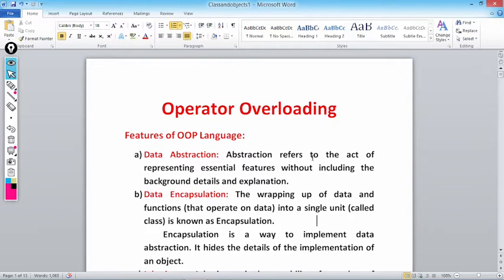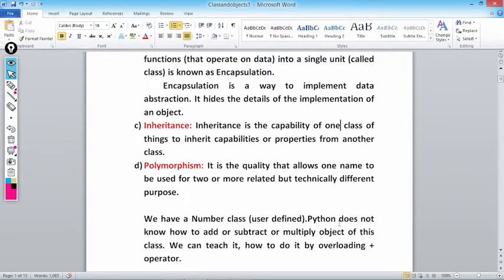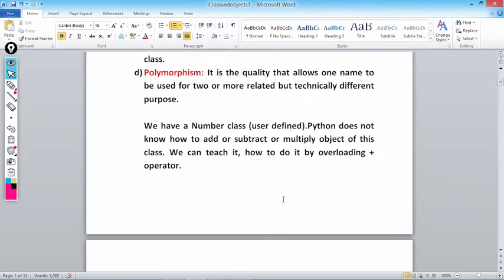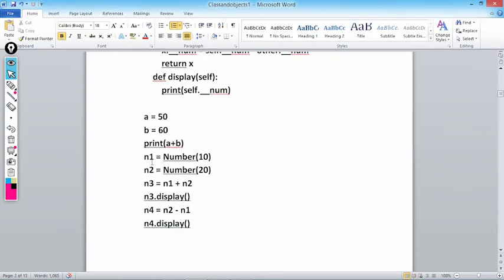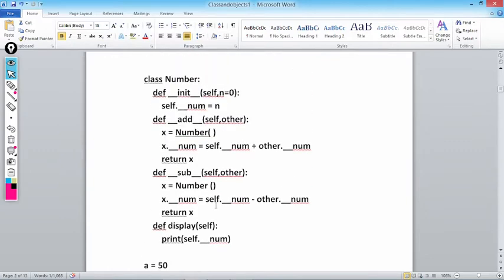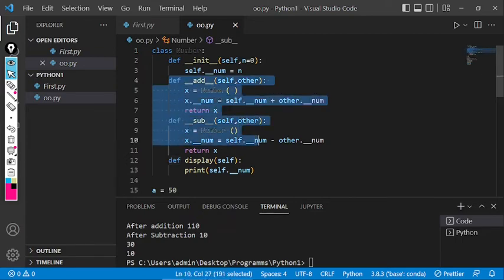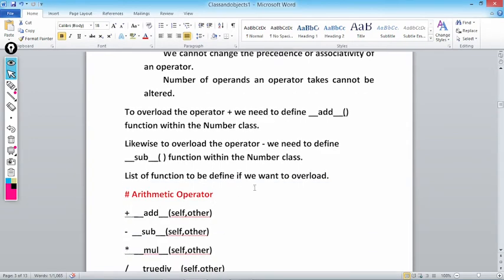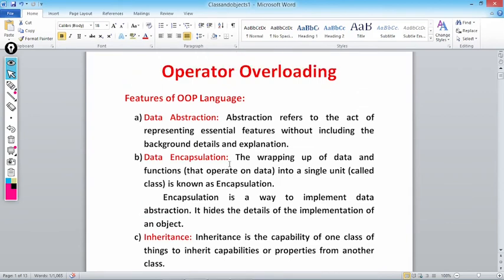How to do Operator Overloading | In Python Language By Harmeet Sir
Harmeet Sir
Harmeet Singh
Harmeet